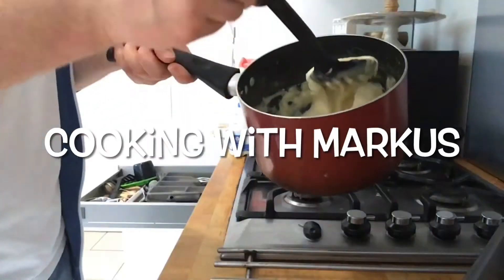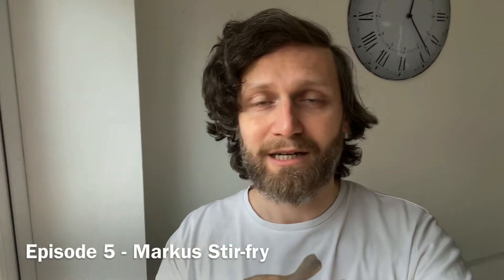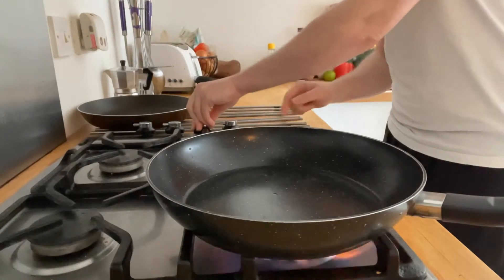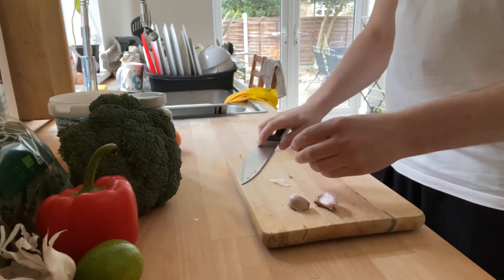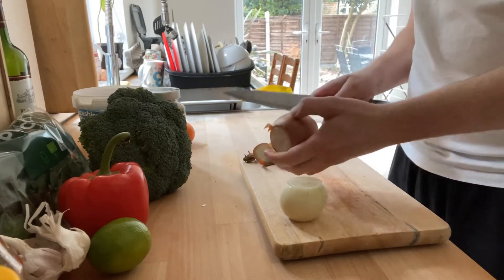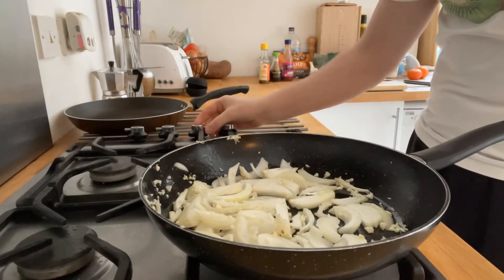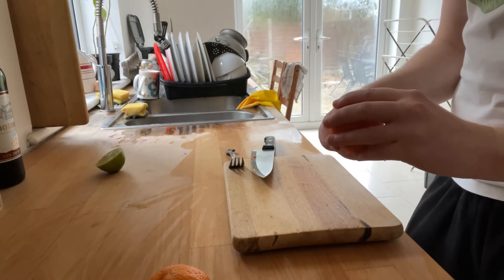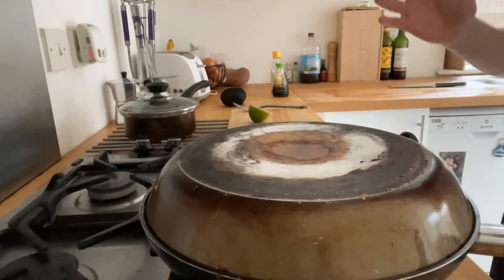Cooking With Markus Episode 5 - Markus Stir-fry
This episode I’ll teach you to make a general
Stir-fry that I make quite often which is quick simple and delicious!

Let me know if you make it, how you like it and anything you may have done differently :)